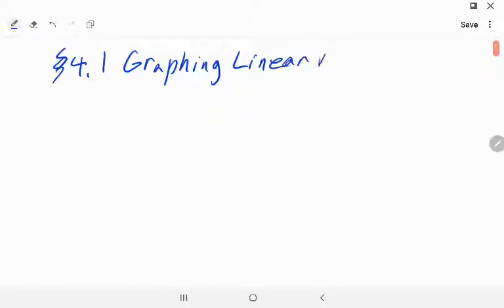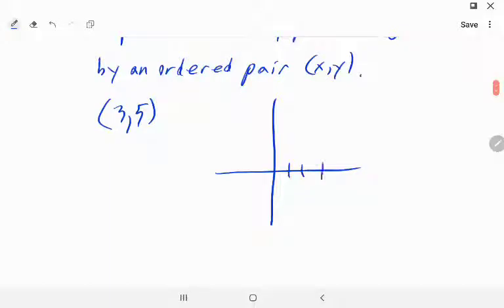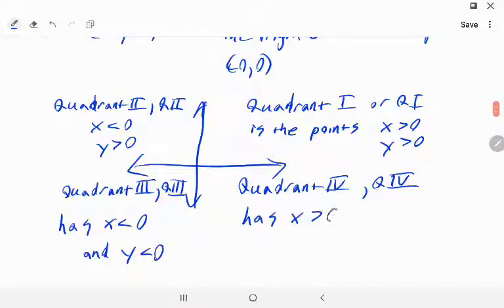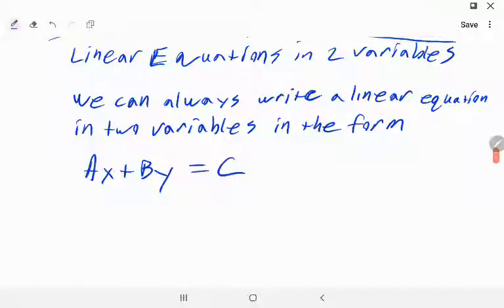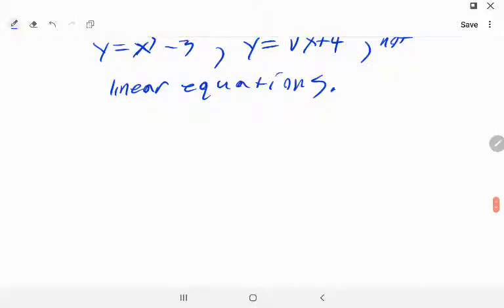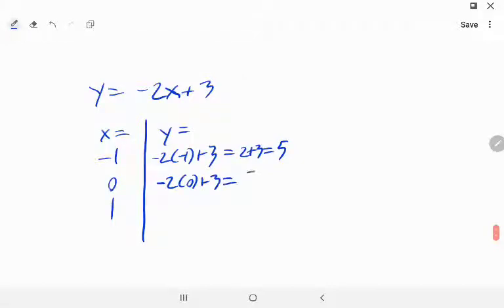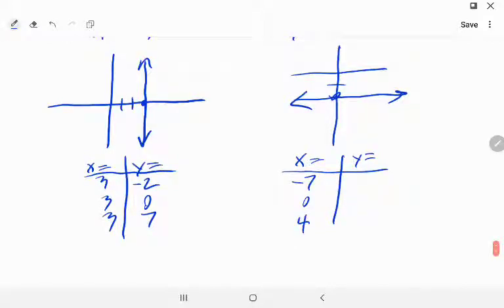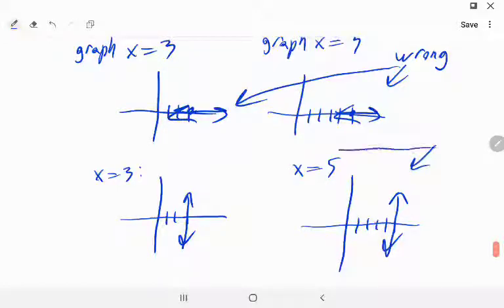Math 107 Section 4 1